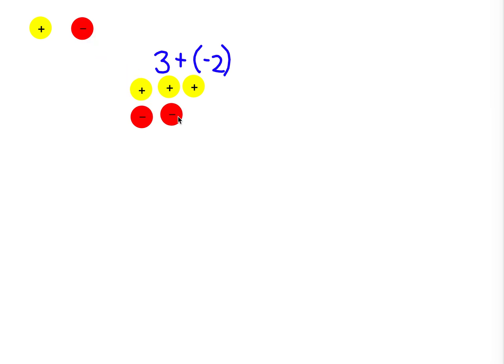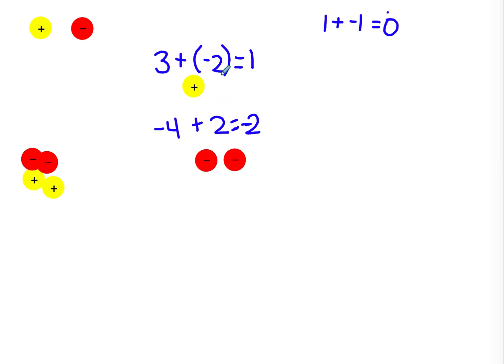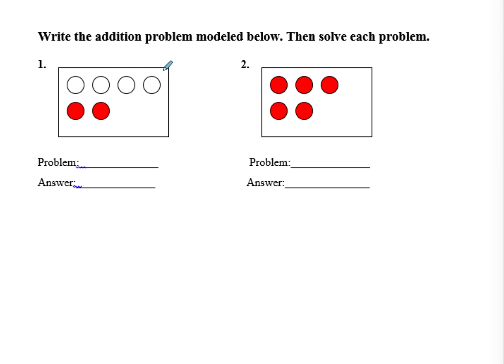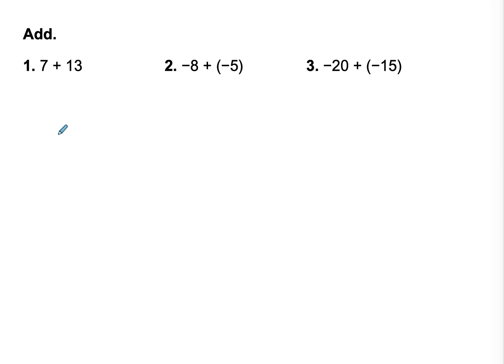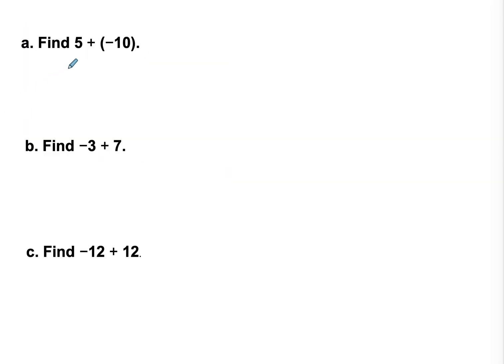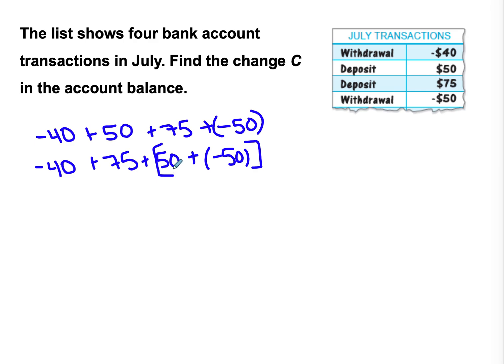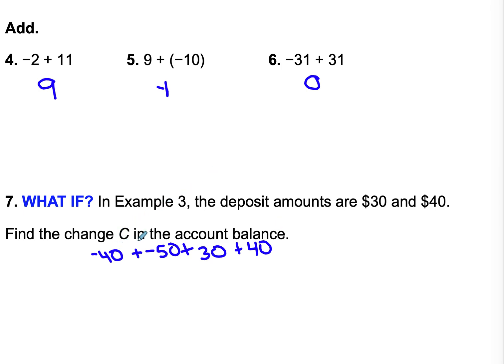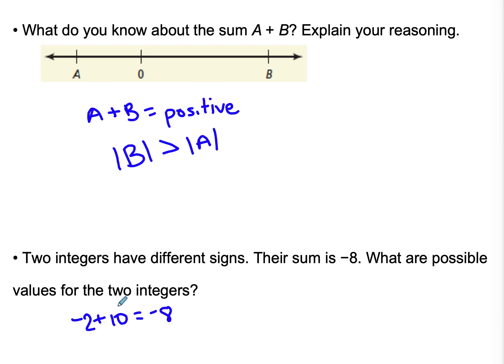1.2 Adding Integers